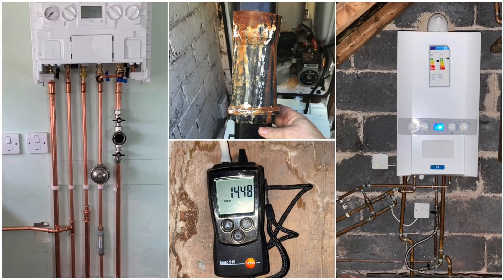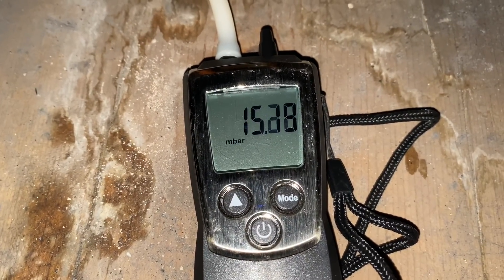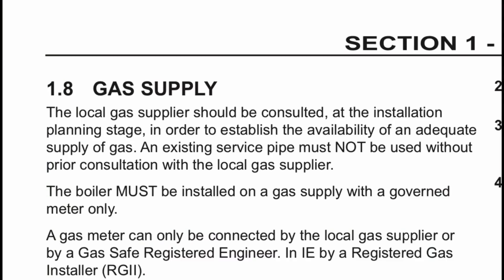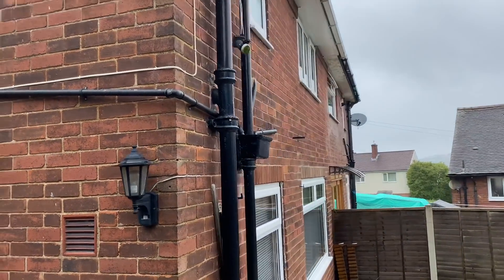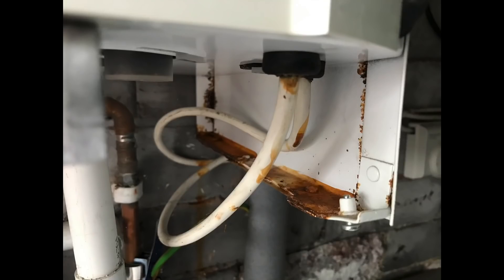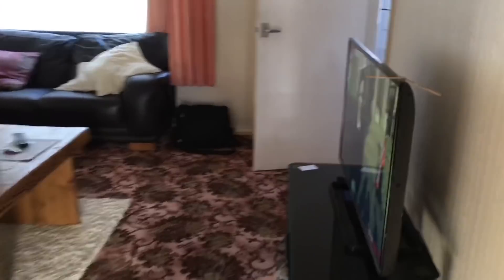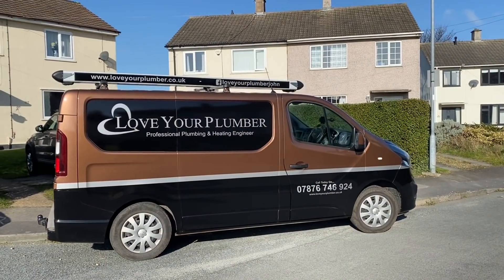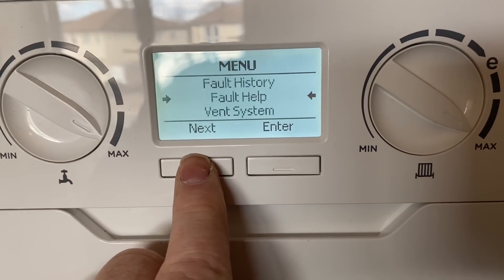Ideal Logic Boiler Installations - Leeds Plumber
Badly Installed Ideal Logic Combi Boiler. Also Ideal Mini Combi Boiler.
I'm going to show you some badly installed Ideal Logic combi boilers and then I'm going to show you why you should pay more to have your boiler installed correctly. I'm going to show you some good quality Ideal Logic combi boiler instals as well. Yeah, let's go and have a look.

To help the trainees here, I'm going to try and go through as many of the faults as I can see. So this is in a loft, it's in an unheated area and it's an Ideal Logic 24 kilowatt combi boiler. We've also got the benchmark log book to refer to on this one. So as I said, this is an Ideal Logic, it's installed up in a loft. So I'm just going to test the inlet pressure on the gas. Just have a look at the blow pipe there. So the PRV on this has been soldered. Now that should be a compressured fitting. It shouldn't be soldered in an Ideal Logic. Also, the pressure gauge on an Ideal Logic, it should be on the floor, not the return, so it should be on the left-hand pipe.

So if you have a look at the inlet pressure now on the gas, just going to put it upon to high, its on low, I'm going to put it up onto high. So its on high now. Okay, so the pressure has gone all the way down to 14.5 millibar, 14.3 millibar. If we refer to the benchmark document, when this boiler was installed on the top right-hand side there in heating mode, allegedly it was a 20.1 millibar for the central heating and for the hot water, it was at 19.9 millibar and we're getting between 14.2 and 14.3 millibar.

And when we go to the gas metre and we test the working pressure at the gas metre, it's at 22 millibar. So we've got, what's that? Seven and a half millibar drop over the installation. So what that tells us is we've got an issue with the gas pipe sizing. We should only have one millibar drop maximum over the installation for pipe sizing. So that's something for you to check and if you're a trainee, this is what happens if you don't instal the pipe sizing correctly. This has got a lot of 15 millimetre pipe and the boiler's up in the loft. And yeah, it's just wrong. It should be 22 millimetre pipe, most of it, and then you might get away with a little bit of 15. But just shows how important is to size the pipe work correctly.

Always make sure that you read the installation instructions for the boiler. And this part of it tells you about the gas supply and I think people get confused here because they see that the Logic will work as low as 14 millibar, but the regulations clearly say you're allowed one millibar over the installation. So please, check and read the installation instructions correctly.

I did say this was an Ideal Logic combi boiler, it's actually an i-mini combi boiler, but it's the same boiler really. Ideal just put different badges on and if we look at the common set pipe, we can see it goes through the wall in small pipe, in overflow, so clearly that's not installed correctly either. Also, the pipe should be lagged, so it should be big pipe unlagged. Again, refer to the installation instructions.

Lots and lots of faults on that one. There's a few that I've not mentioned. One is the flue, but what I'm going to do is I'm going to show you some different pictures and videos of flues as well, as well as some good quality instals as well to show you what you should be expecting when you get a new boiler installed and as a customer, why should you be bothered?

Well, the main reason why you should be bothered is that if the boiler's not installed correctly, then there's a good chance you're not going to have no boiler warranty. So you might have a piece of paper that says you've got a 5, 7, 10, 12, 14, 50 year warranty, whatever it says, but if the boilers not installed correctly, then there's a good chance that the manufacturers will not honour that warranty. And rightly so, in my opinion. A lot of these faults, a lot of boiler faults are down to how they're installed. So if the bile is installed correctly, flues correctly, then there's a good chance it's going to last a long time.

What I'm going to do now is I'm going to show you some other boiler faults, and then I'm going to show you some good quality instals as well. Show you what you should expect when you have a new boiler installed.

This next one is an Ideal Logic and it's the flue. Now it's very, very clear in the installation instructions on an Ideal Logic that you can not have any white on show. So if you see the actual, where the white joins to the black part of the plastic, that actually needs to be sealed. This is how it should be installed on an Ideal Logic. No white on show, but please refer to the installation instructions.